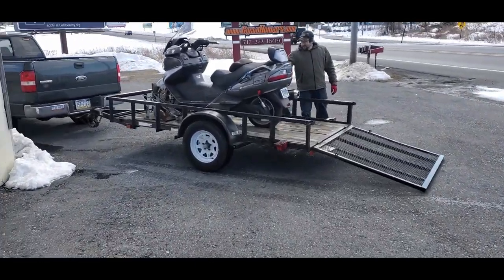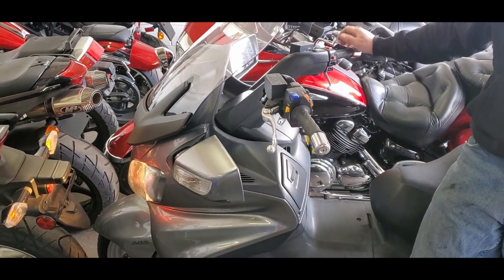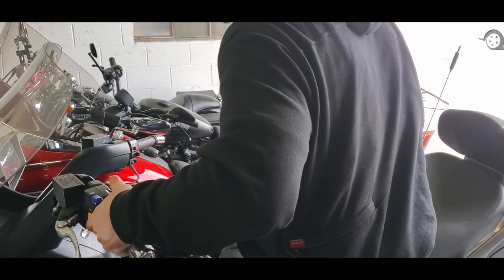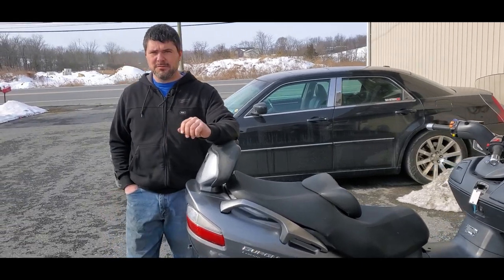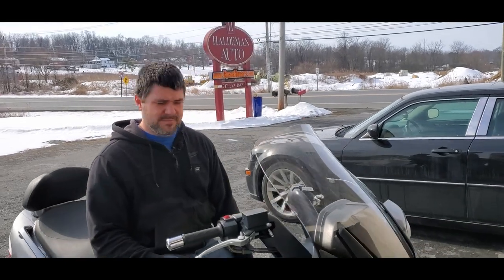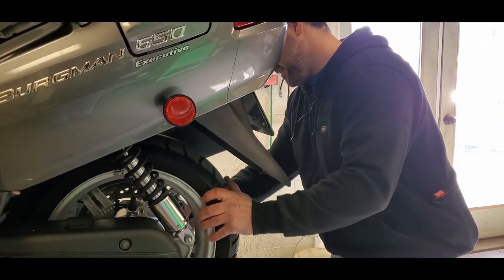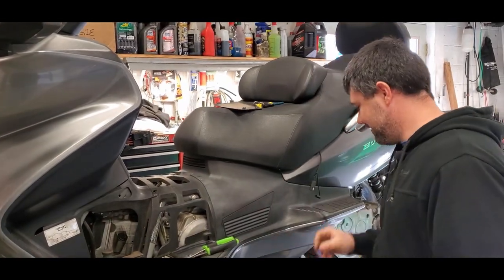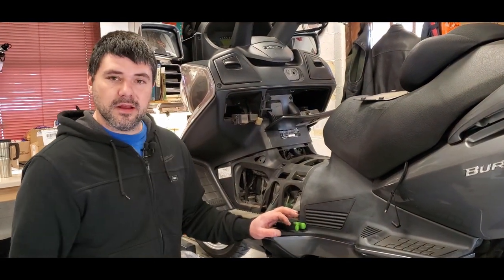2008 Suzuki Burgman 650 Executive arrives for its service!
We just got another 2008 Suzuki Burgman 650 Executive in the shop for sale!  We are going to give it our 48 point checklist so that when it is time to go to its new home, its ready to ride!!  Check out one of the most popular maxi scooters on the market today!